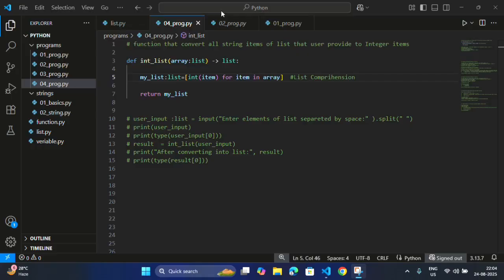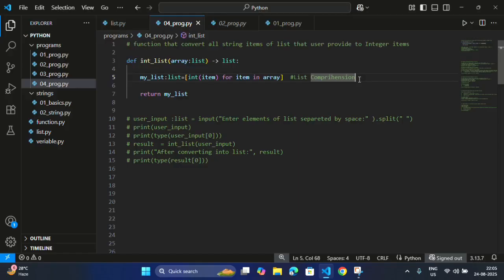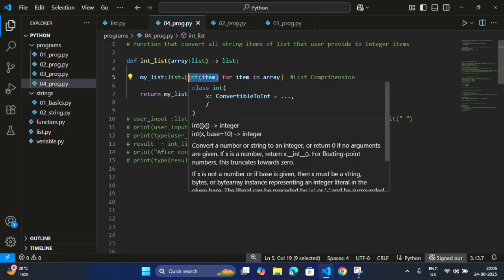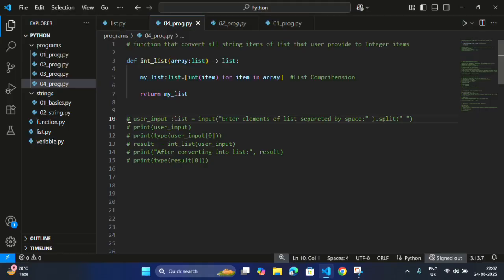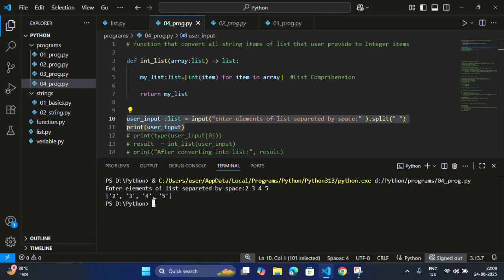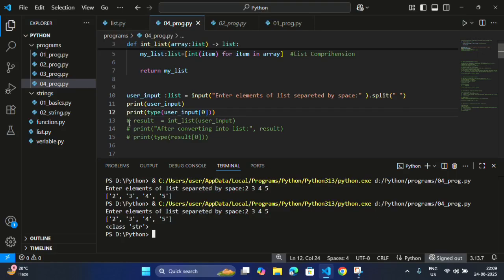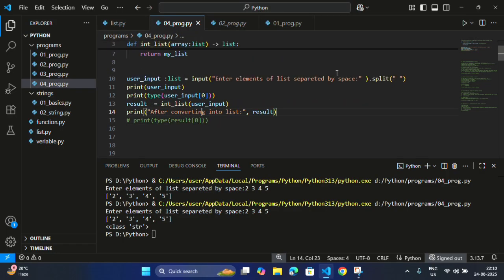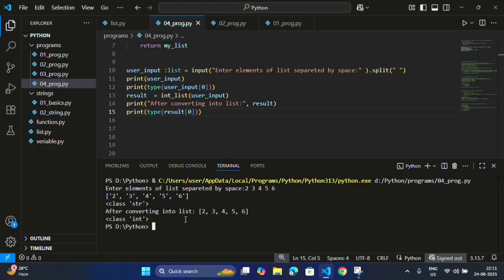Puthon Tutorial | #01-Program | Lets familer with some New approach in python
In this Video we will do a interesting program and learn About | Function | List comprehension | Iteration (using For Loop) | Also Type Casting |